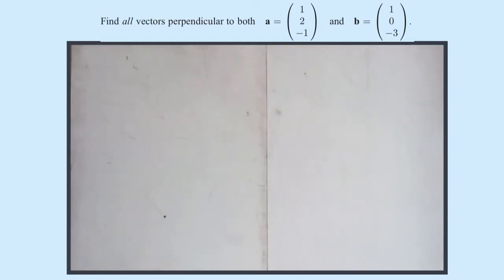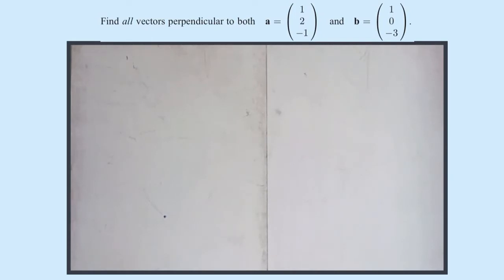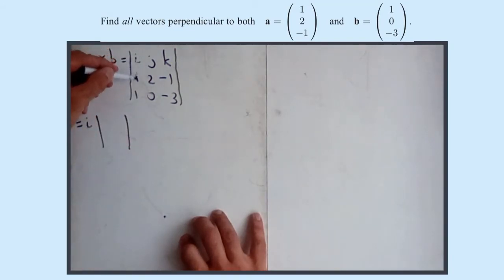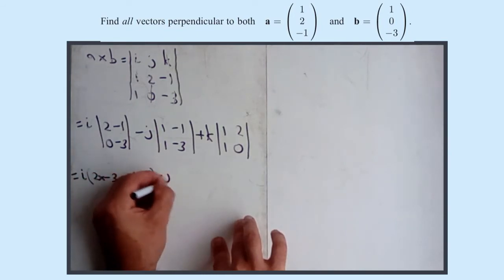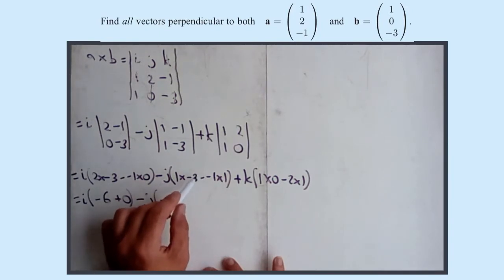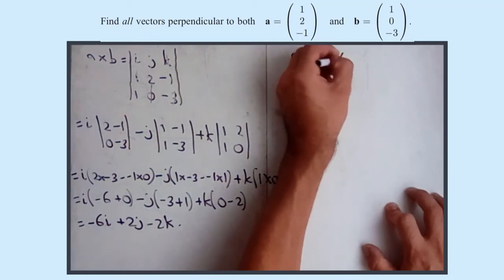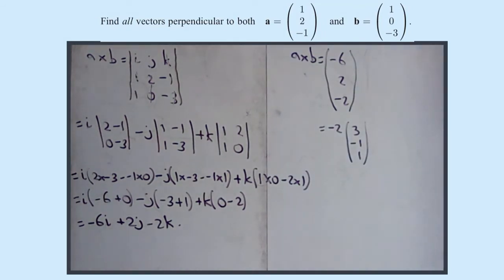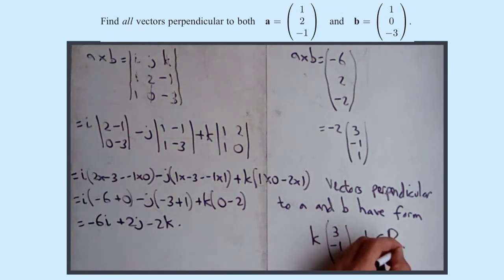Find the form of all vectors perpendicular to two vectors